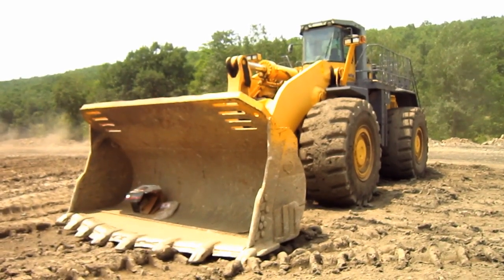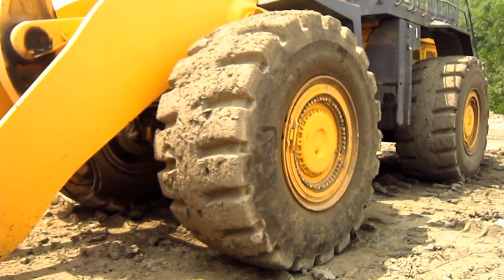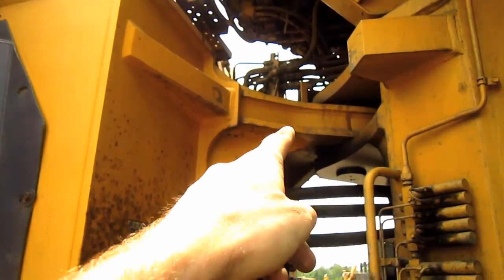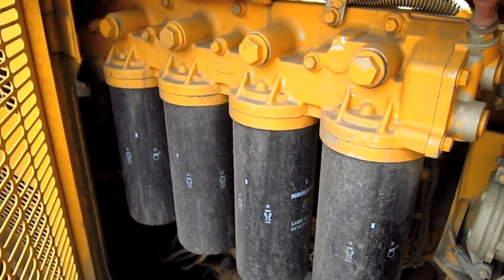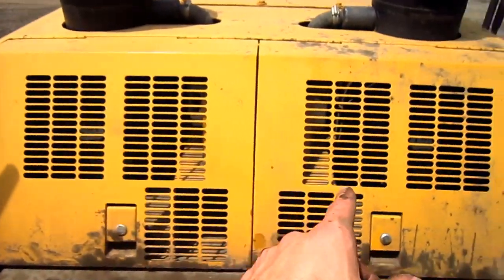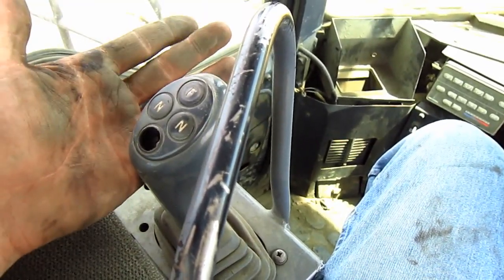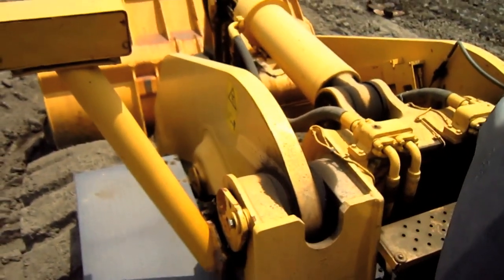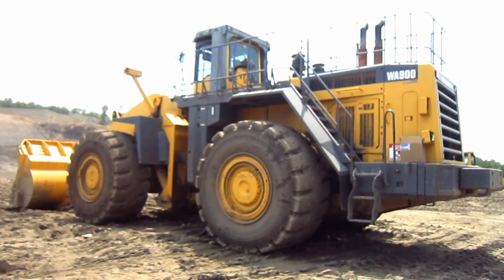Komatsu WA900-3 Documentary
PAmining gives a tour of a 2003 Komatsu WA900-3 wheel loader.  Want to see more BIG production loaders up close? Then follow the PA today!

Chapter List:
00:00 Introduction History
00:51 Capacity
01:31 Boom options/ Z-Bar
02:07 Braking System
02:43 Tread/ Wheelbase/ Dimensions
03:59 Service Fluid Capacities
04:51 Engine/ Power
06:25 Hydraulic Pumps
07:43 Cab/ Controls
11:29 Service Weight/ Conclusion History